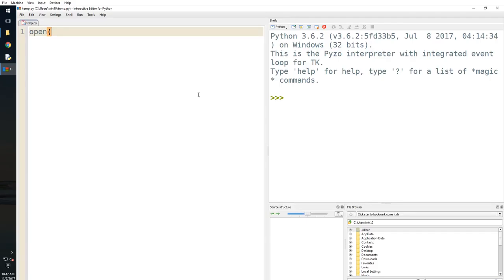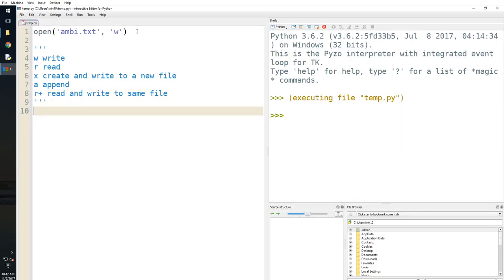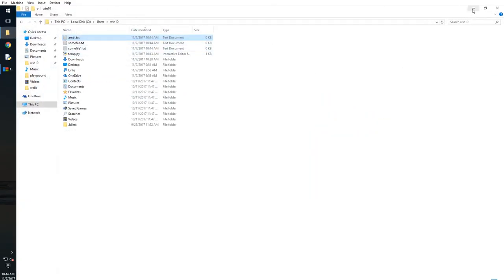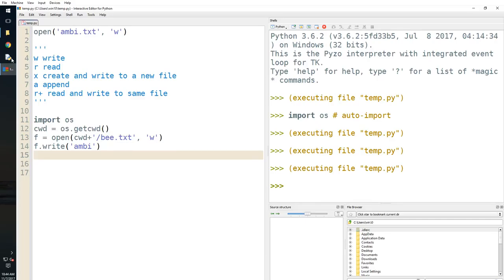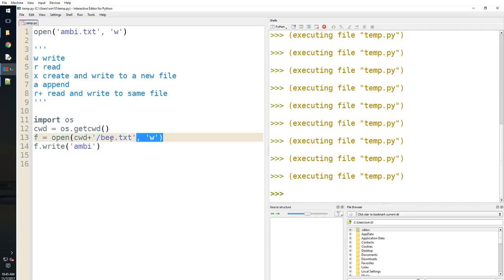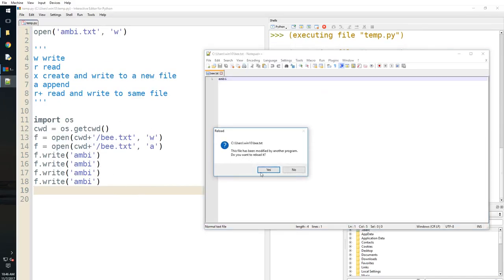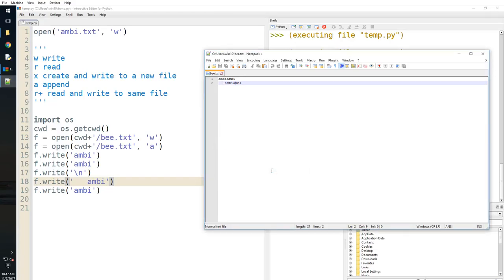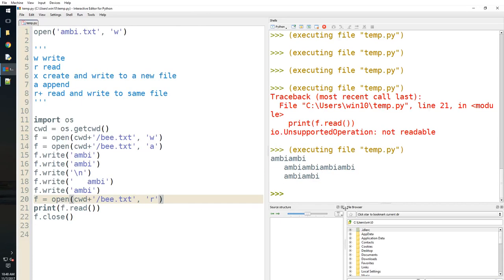Python Read and write files [3.6]